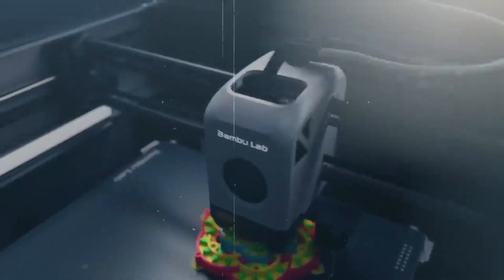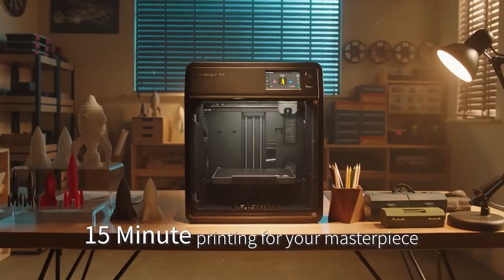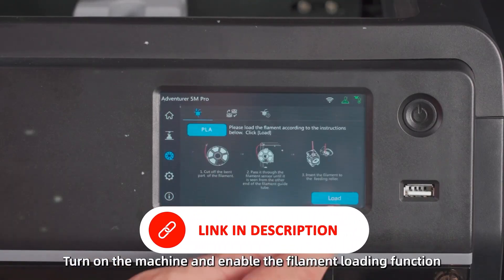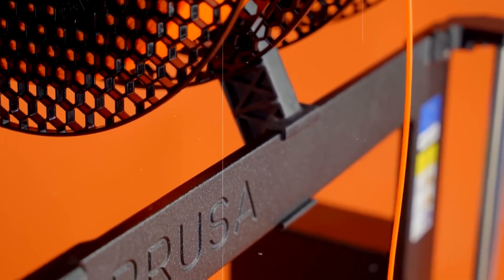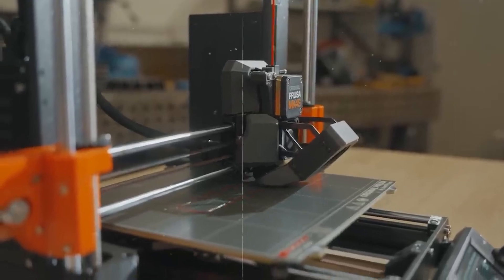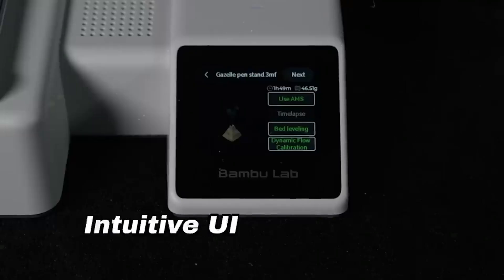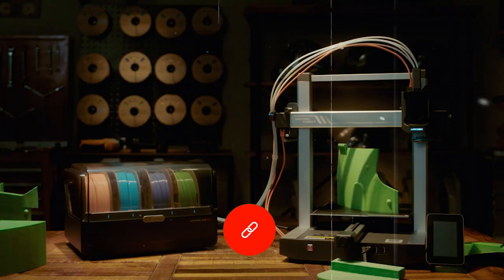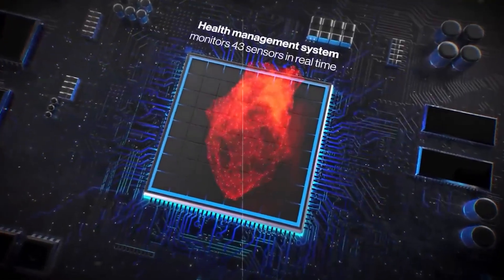Best Multicolor 3D Printers 2025 [Watch This To Know #1 Today]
FLASHFORGE Adventurer 5M
Prusa MK4 with MMU3
Bambu Lab A1 Mini Combo
Anycubic Kobra 3 Combo

Some of the footage featured in this video is not original content created by Prime Picks. Clips of products include stock footage sourced from various channels such as manufacturers, fellow creators, and other third-party providers.

PrimePicks participates in the Amazon Services LLC Associates Program, an affiliate advertising initiative that allows websites to earn advertising fees by promoting and linking to Amazon.com. As an Amazon Associate, we earn from qualifying purchases.